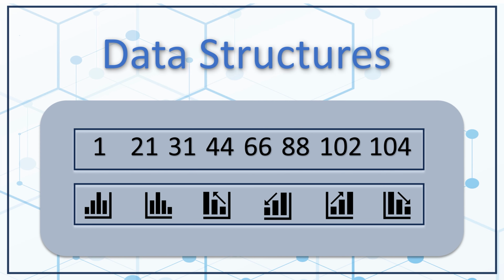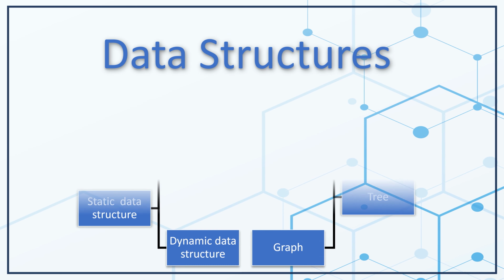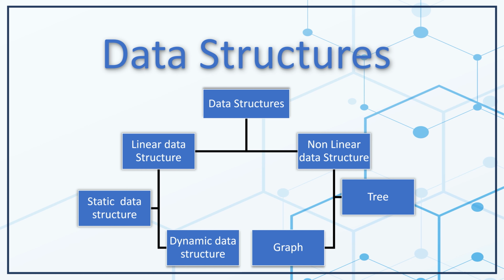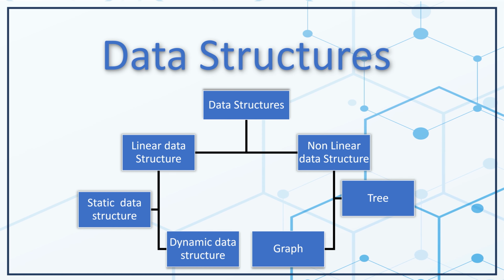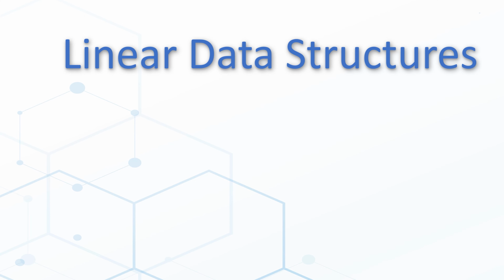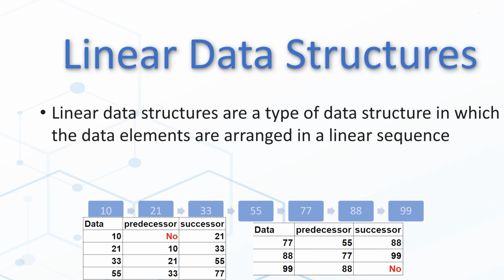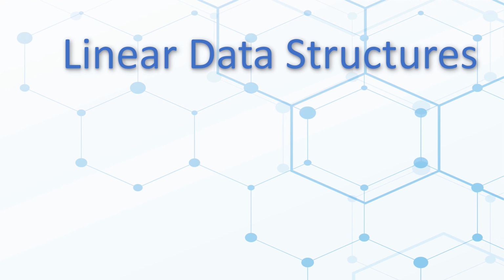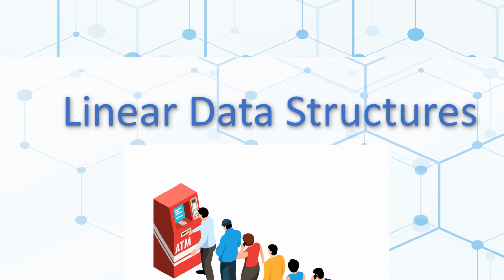Data structures and algorithms | Introduction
DSA stands for Data Structures and Algorithms. It is a field of computer science that deals with the design and implementation of data structures and algorithms. Data structures are ways of organizing data in a computer so that it can be accessed and used efficiently. Algorithms are step-by-step procedures for solving computational problems.

DSA is an important field of computer science because it is used in almost every aspect of software development. Data structures and algorithms are used in operating systems, databases, compilers, web applications, and video games, to name just a few examples.

Here is a brief description of some of the most common data structures and algorithms:

Data structures:
Arrays: Arrays are a simple and efficient way to store a collection of data items of the same type.
Linked lists: Linked lists are a flexible way to store data items that can be added, removed, and inserted efficiently.
Stacks: Stacks are a special type of data structure that follows a last-in-first-out (LIFO) principle.
Queues: Queues are another special type of data structure that follows a first-in-first-out (FIFO) principle.
Trees: Trees are a hierarchical data structure that can be used to represent a variety of data, such as file systems, family trees, and search engines.
Graphs: Graphs are a data structure that can be used to represent relationships between data items.
Algorithms:
Sorting algorithms: Sorting algorithms are used to arrange a collection of data items in a specific order, such as ascending or descending order.
Searching algorithms: Searching algorithms are used to find a specific data item in a collection of data items.
Graph algorithms: Graph algorithms are used to solve problems related to graphs, such as finding the shortest path between two nodes or finding the maximum flow in a network.
DSA is a challenging subject to learn, but it is also very rewarding. By learning DSA, you will gain a deep understanding of how computers work and how to solve complex computational problems.

Here are some of the benefits of learning DSA:

Improved programming skills: DSA will teach you how to write efficient and well-organized code.
Better problem-solving skills: DSA will teach you how to think logically and solve problems in a step-by-step manner.
Increased job opportunities: DSA is a highly sought-after skill by employers in the tech industry.
Stronger foundation in computer science: DSA is essential for understanding many other areas of computer science, such as machine learning and artificial intelligence.